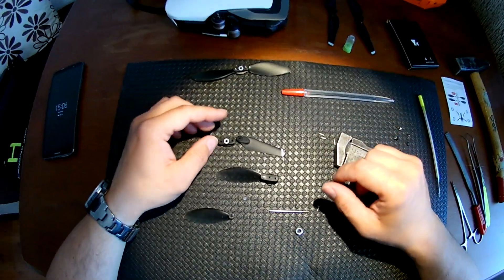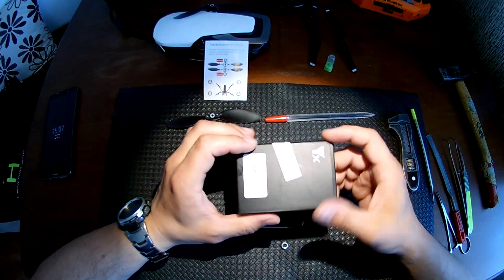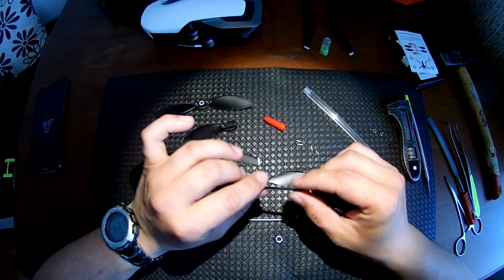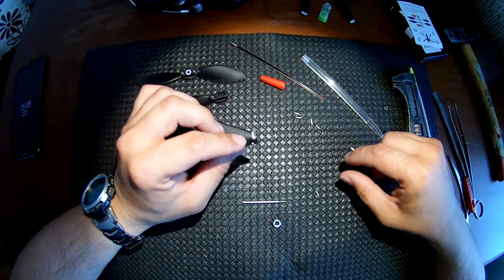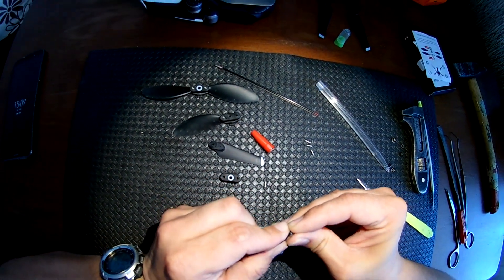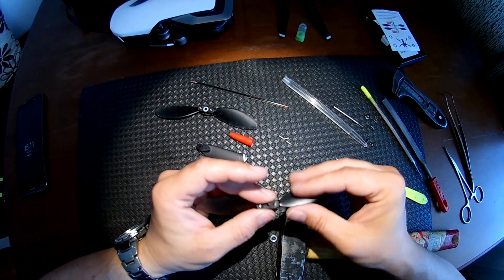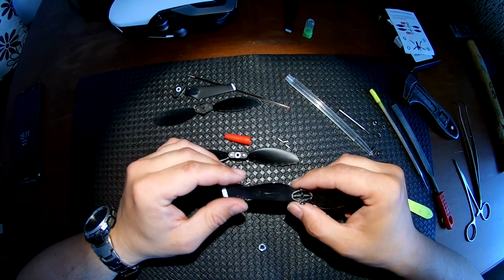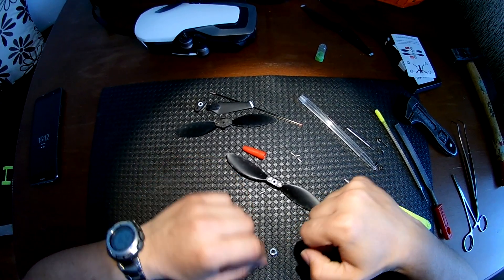DJI Mavic air with Parrot ANAFI propellers more silent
ANAFI propellers on Mavic air. This is how to do the modification
this is not a difficult job if you have the right tools.
the result is a good one in the sound lower sound frequency. Improvement on revolution of the motors, with this mod you don't see  anymore "max motor speed reached" and the flight time is the same or a minute more.
And an important thing is that in sport mode you don't see anymore propellers in upper corner becouse those Anafi propellers are shorter than original.
Overall i like very much this mod.
Stability is slightly the same!